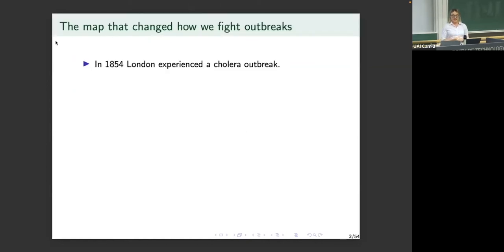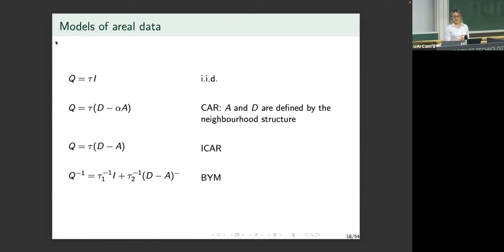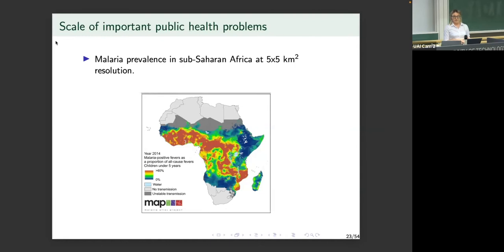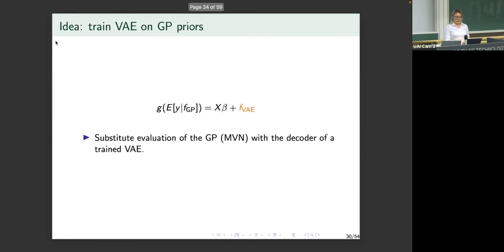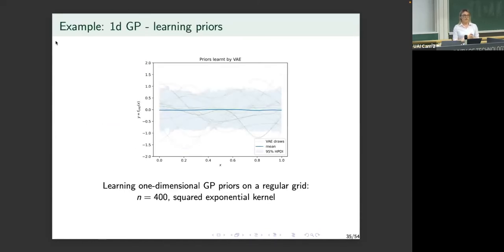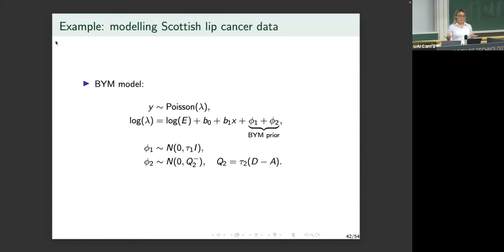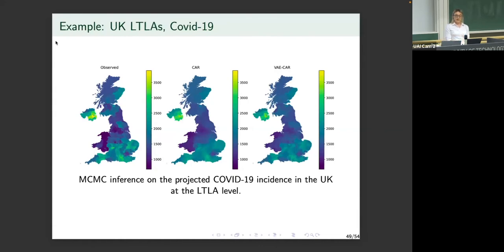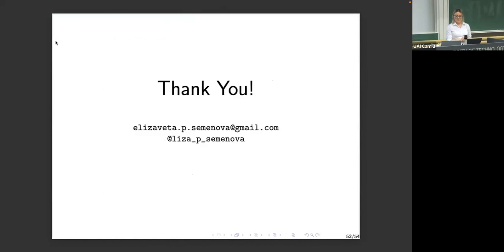Invited Talk by Elizaveta Semenova - Encoding spatial priors with VAEs for geospatial modelling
Invited Talk by Elizaveta Semenova (University of Oxford, UK) at the 5th Workshop on Tractable Probabilistic Modeling @ UAI 2022, Eindhoven, The Netherlands (05/08/2022).

Title: Encoding spatial priors with VAEs for geospatial modelling

Abstract: Gaussian processes (GPs), implemented through multivariate Gaussian distributions for a finite collection of data, are the most popular approach in spatial statistical modelling. In this context they are used to encode correlation structures over space and can generalise well in interpolation tasks. Despite their flexibility, off-the-shelf GPs present serious computational challenges which limit their scalability and practical usefulness in applied settings. I will present a deep generative modelling approach to tackle this challenge: for a particular spatial setting, a class of GP priors is approximated through prior sampling and subsequent training of a variational autoencoder (VAE). Given a trained VAE, the resultant decoder allows spatial inference to become incredibly efficient due to the low dimensional, independently distributed latent Gaussian space representation of the VAE. Once trained, inference using the VAE decoder replaces the GP within a Bayesian sampling framework. This approach provides tractable and easy-to-implement means of approximately encoding spatial priors and facilitates efficient statistical inference.

Bio: Liza is currently a postdoctoral research associate at the University of Oxford where she works on scalable methods and flexible models for spatiotemporal data. More broadly, interests lie at the intersection of Bayesian statistics and such applied fields as epidemiology, public policy and drug discovery.